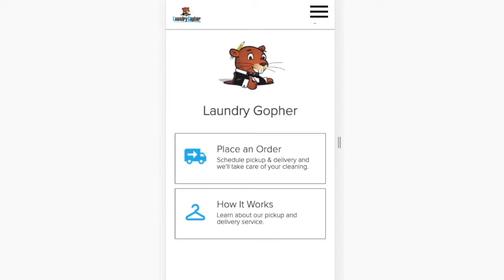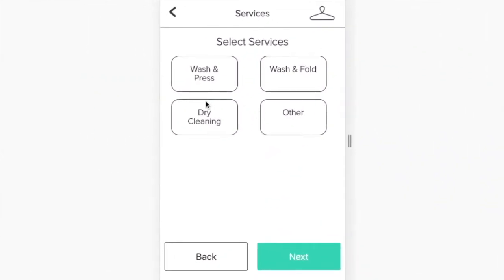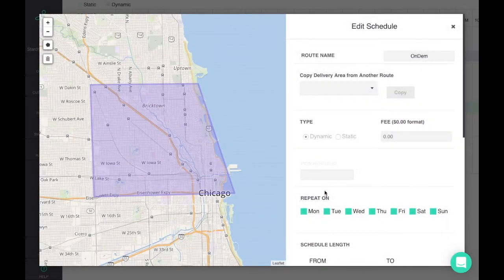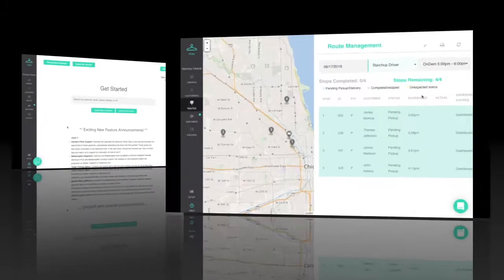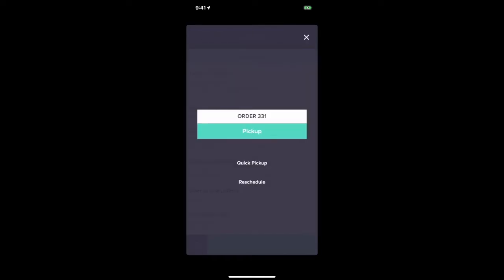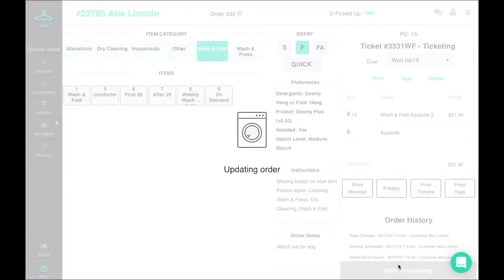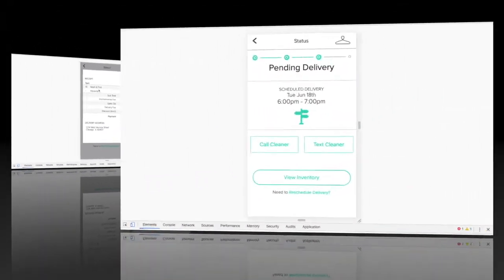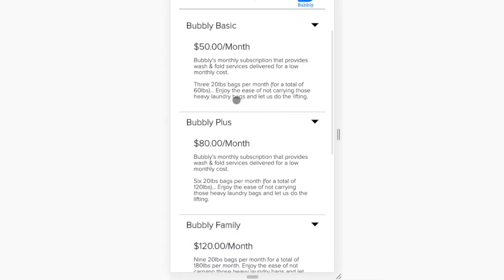Starchup Demo Video 2020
Welcome to Starchup, and thank you for stopping by! This video gives an overview of how Starchup's white-labeled customer app works with the Starchup POS and driver app. If you have any questions, please feel free to sign up for a live demo on starchup.com.